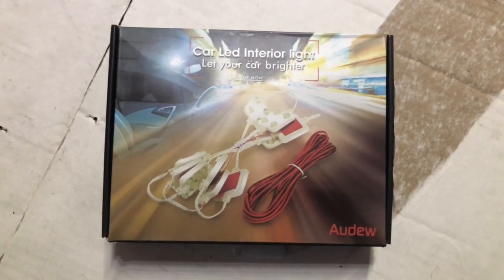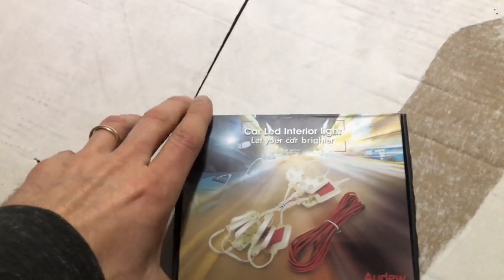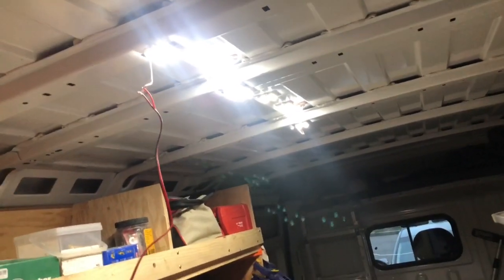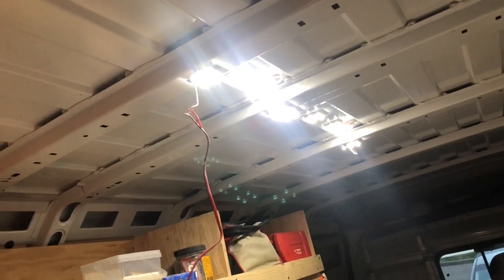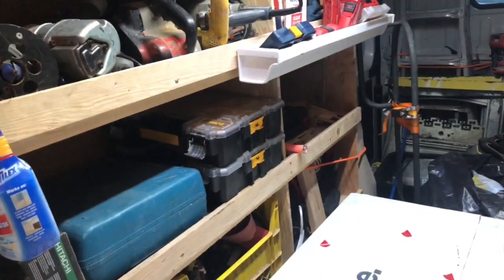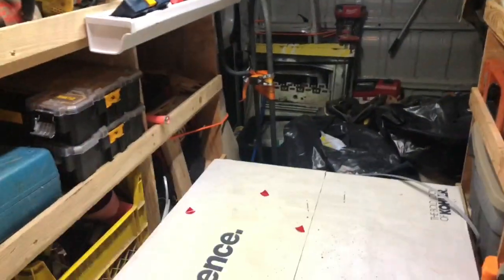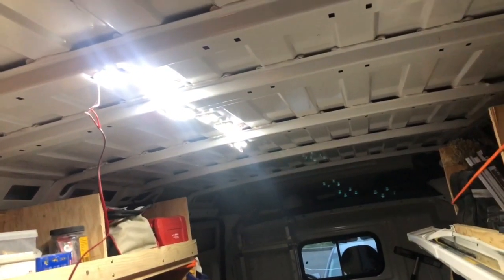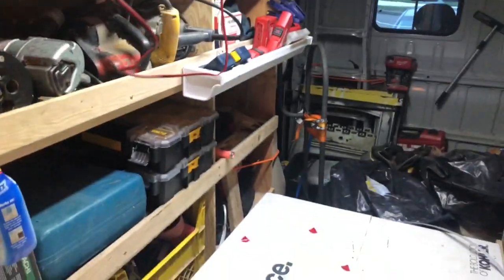LED Lights For Cargo Van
LED Lights for a cargo van, bright.